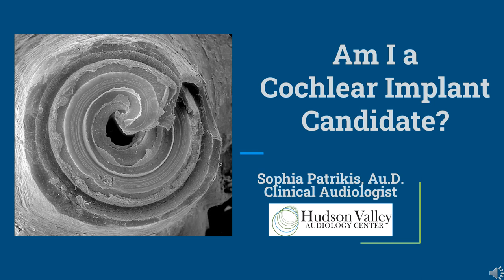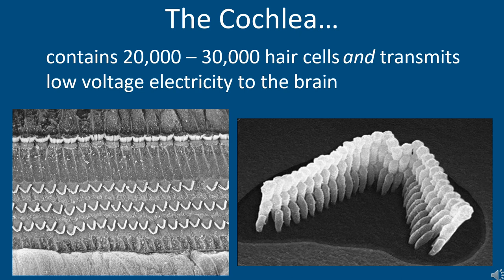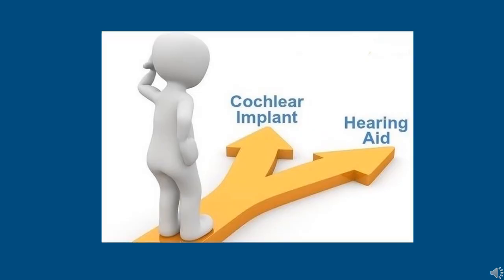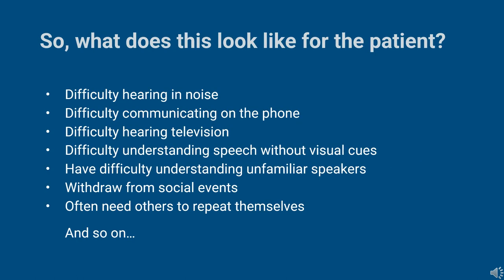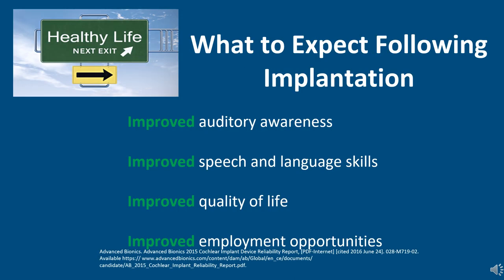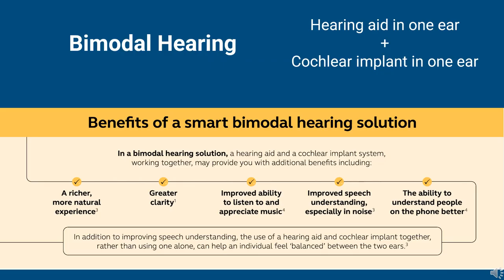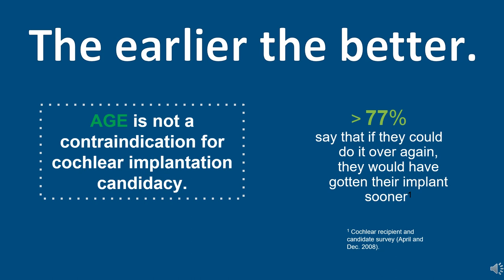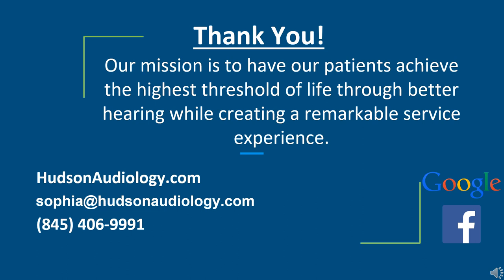Am I a candidate for a cochlear implant?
Am I a candidate for a cochlear implant? Join Dr. Sophia Patrikis as she discusses cochlear implants and its candidacy process.